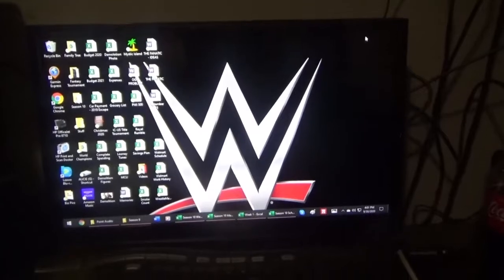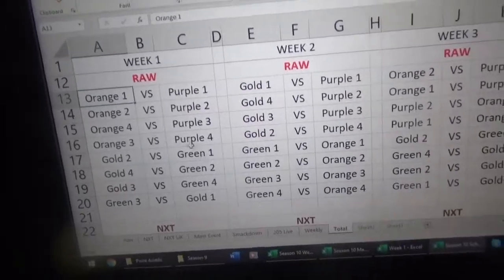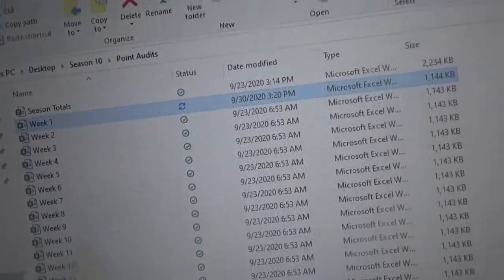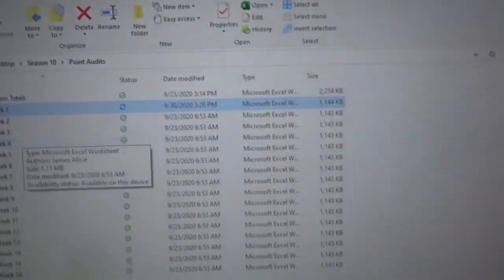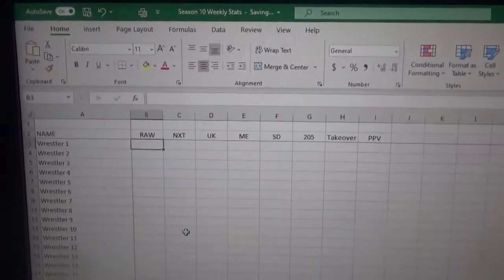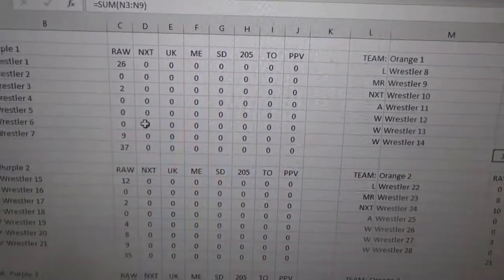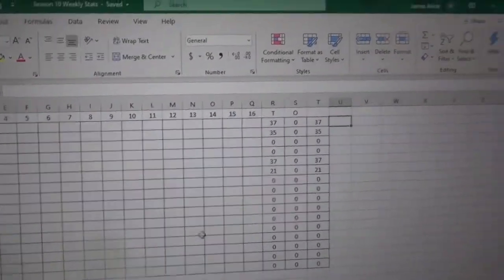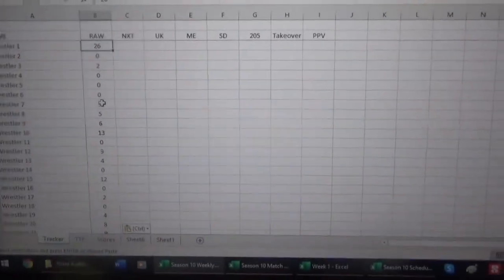AAFF Fantasy League - BEHIND THE SCENES #2 - Score Tabulation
In this video, I will show you how I tabulate the results after scoring a show.  You will get to see how the results are posted and where the results information feeds several different spreadsheets in order to give match scores.